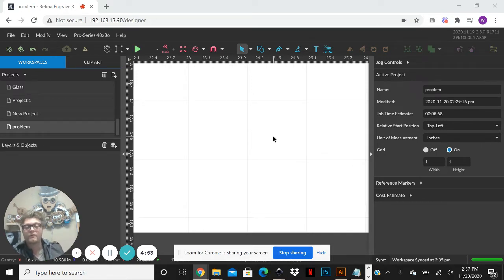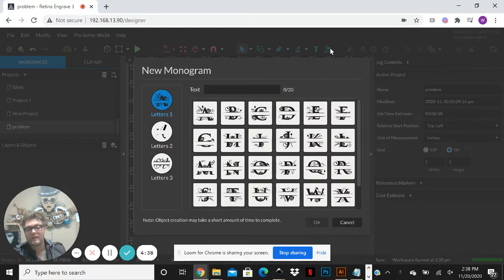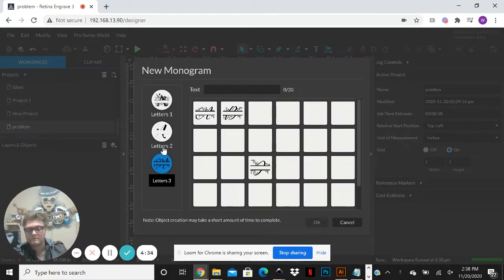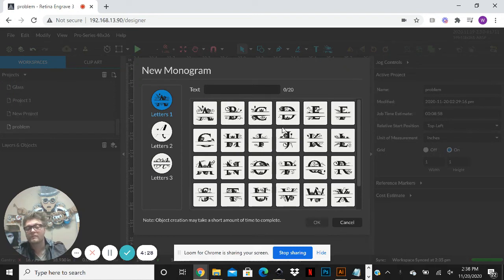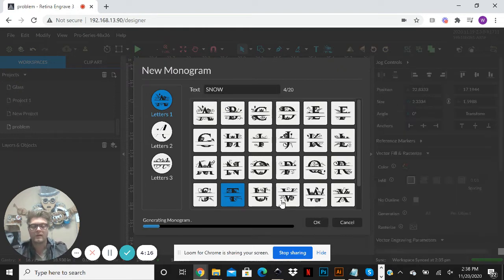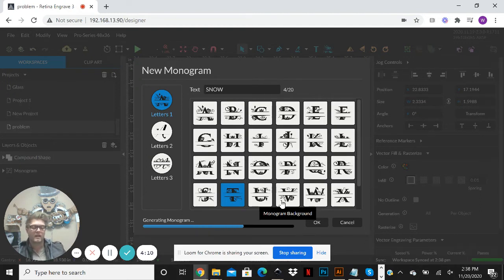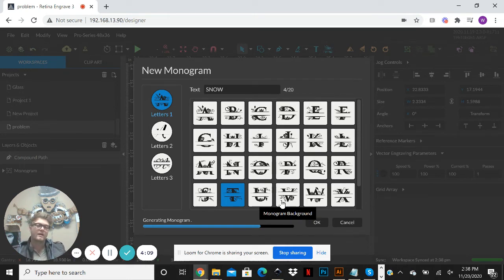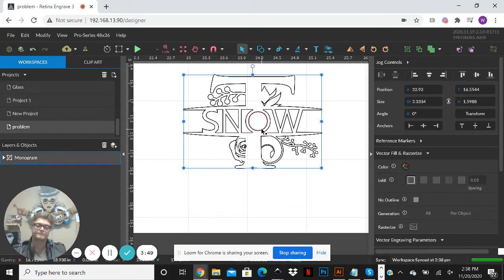RE3 Tutorials - Software Features - Monograms